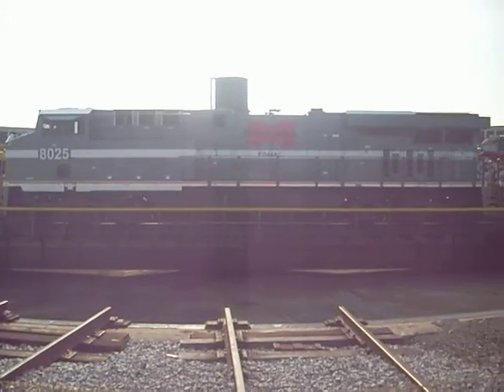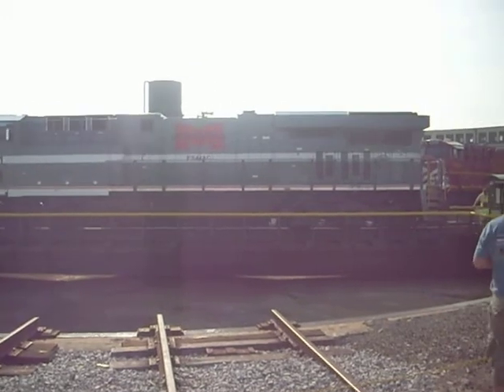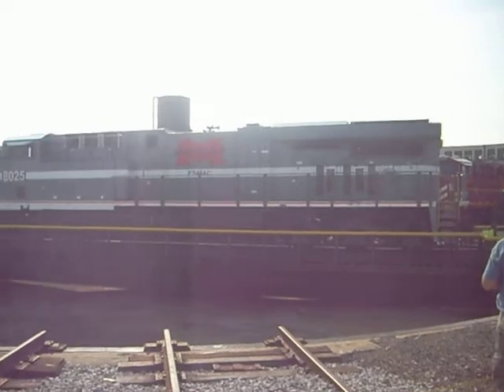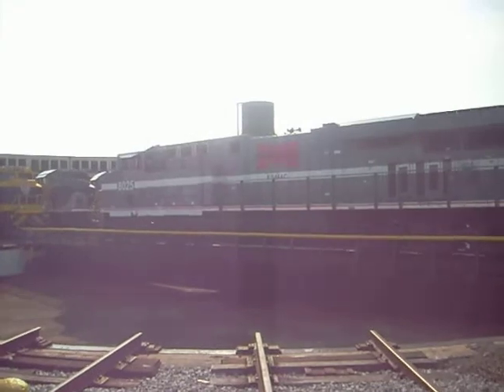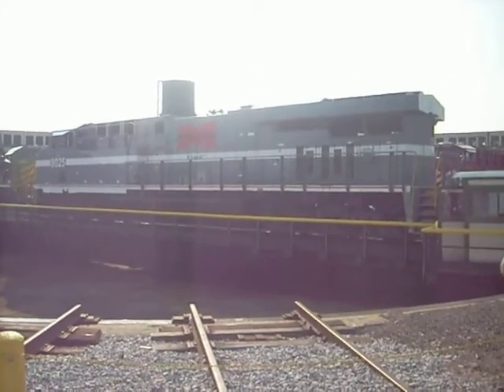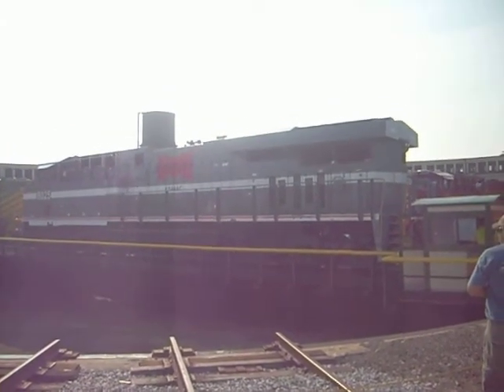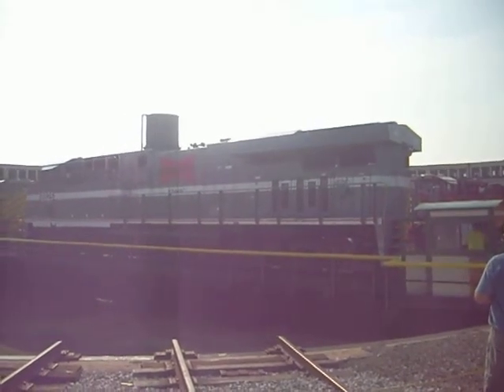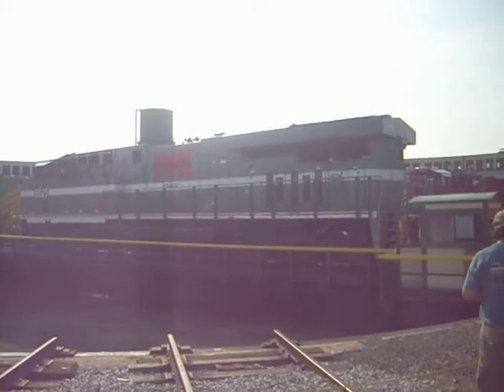NS 8025 Monongahela - Heritage Day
Here is the Norfolk Southern #8025 SD-70 painted in the colors of the Monongahela Railroad at the Heritage day held at the North Carolina Transportation Museum in Spencer, NC on July 4, 2012